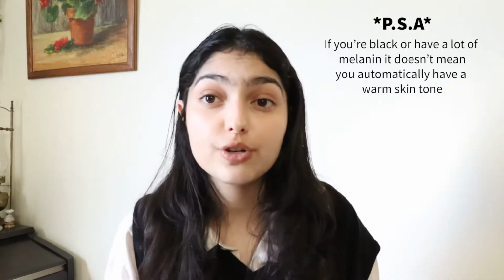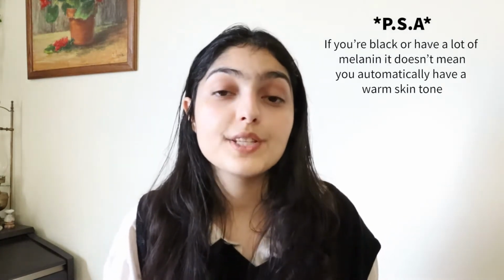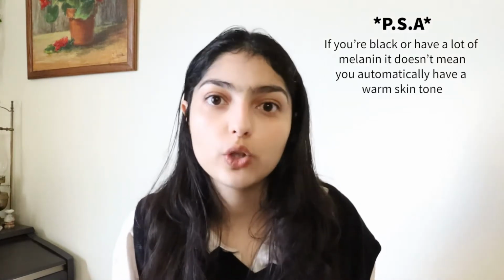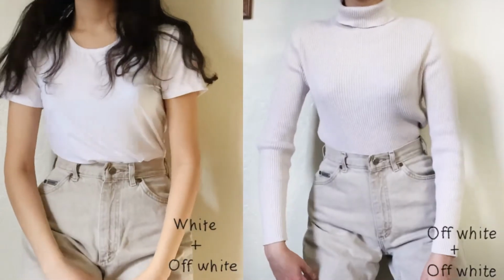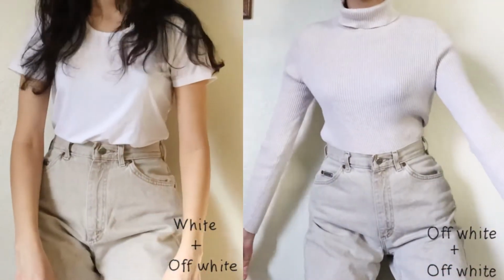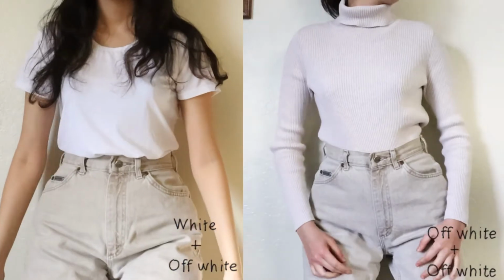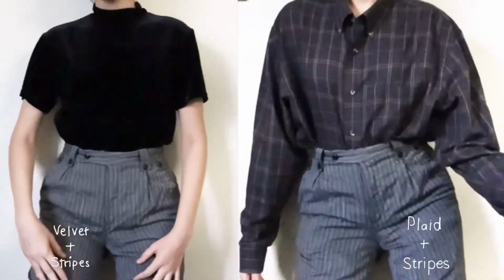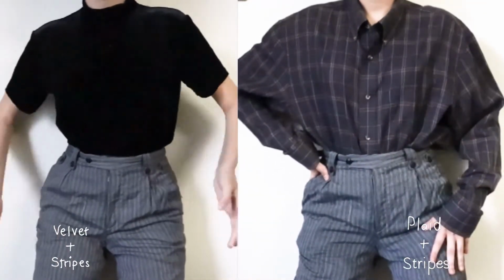10 Fashion Tips By a Fashion Student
10 Fashion tips by a fashion student that help start and build your wardrobe.

These tips will help you figure out your personalized color pallet, help you with shopping for accessories and the staples you should splurge on. I teach you multiple different methods of finding your skin tone, picking out the basics/staples in your wardrobe, and how to choose your own color pallet. I talk all about the types of accessories you should get and what colors look good on you and what makes you look washed out. I gave visuals and explained all about what I meant by monochrome, pattern mixing versus texture mixing,  as well as colors that look great on you!

I spilled all the tea in this video. These tips took me 18 years to learn but I gave them to you all in roughly five minutes. I did so much research and figure it out different ways that you could figure out your skin tone not to be mistaken for skin color. You probably never even thought of these, or even realized the significance when it comes to fashion. I talked all about the basics of your wardrobe where to shop for some pieces and what pieces that you should definitely incorporate into your wardrobe.

If you would like a more in-depth video of what Silhouettes would look good on you, different fabrics/ textures, and things like that please let me know and tell me so I can make more! I really hope I helped you set up your wardrobe and that you learned a bit.

If you ever wanna reach out, and make my day
➪Socials